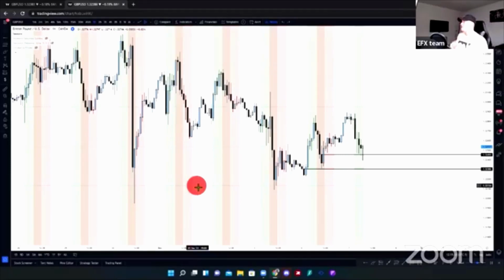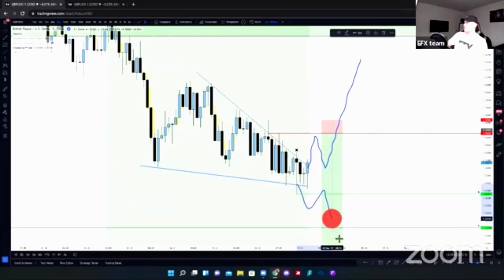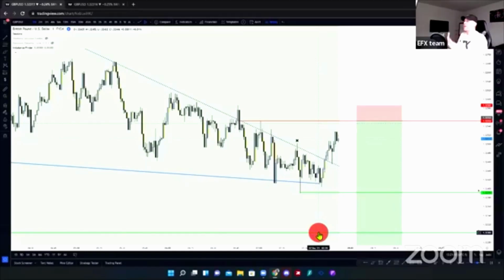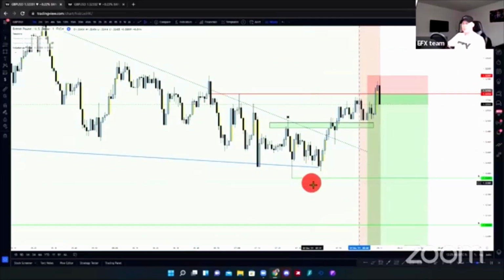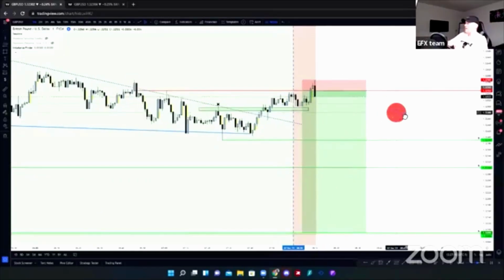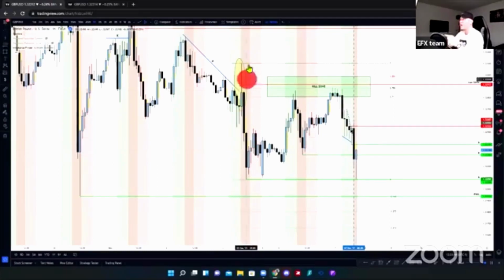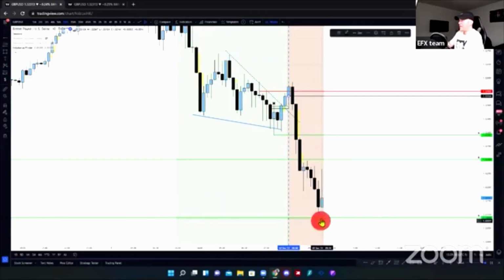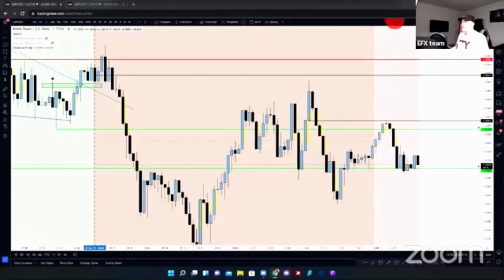This Simple Approach Will Change the Way You Trade (Results!)